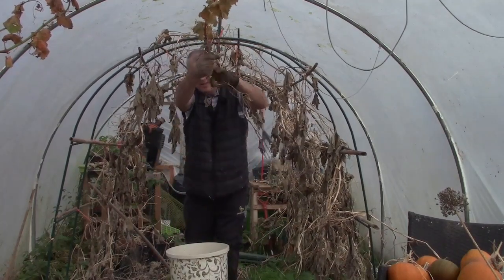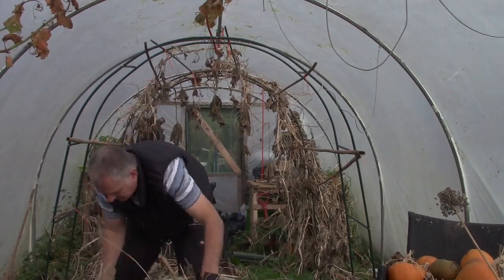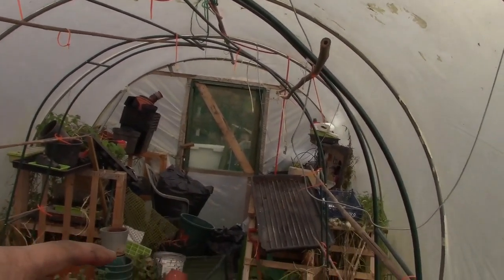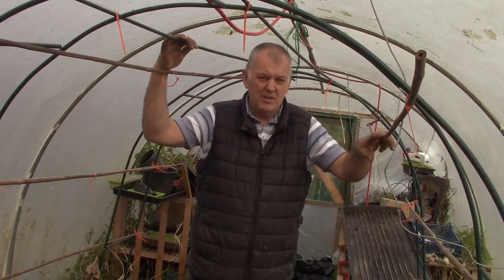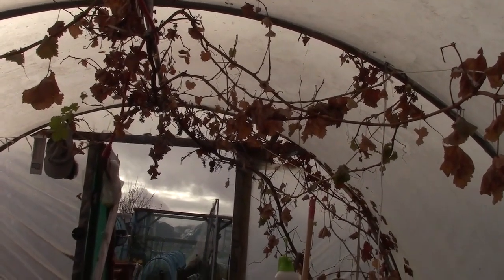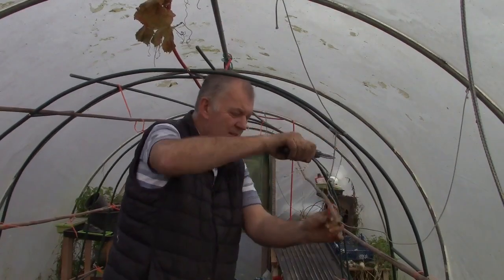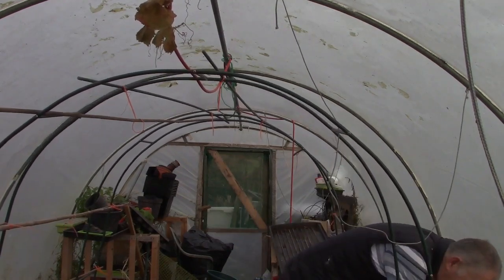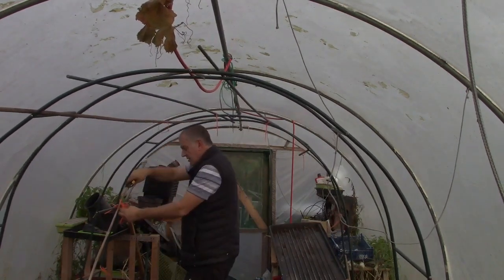What to grow on the Polytunnel Arch ?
-- You might like to watch these next -

The Gardening Channel with Ray for free gardening tips and simple DIYs projects.